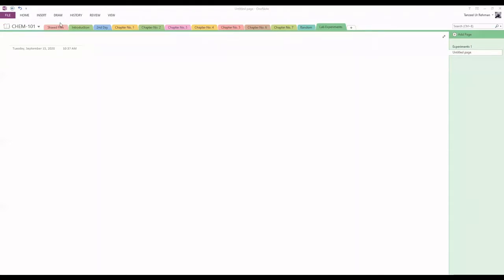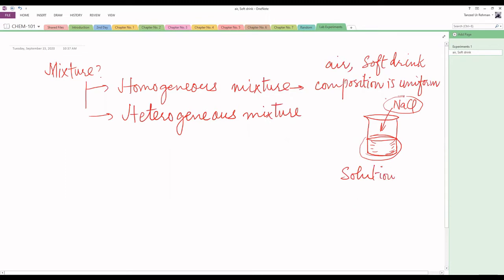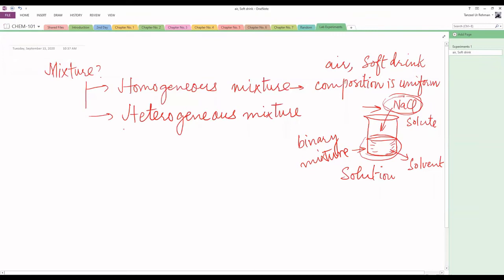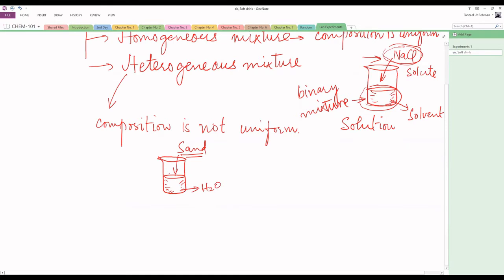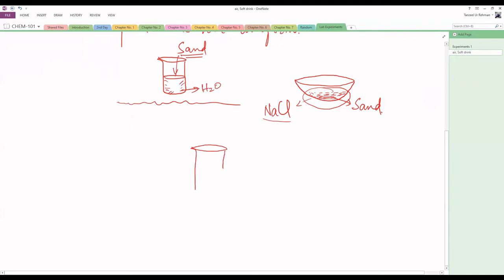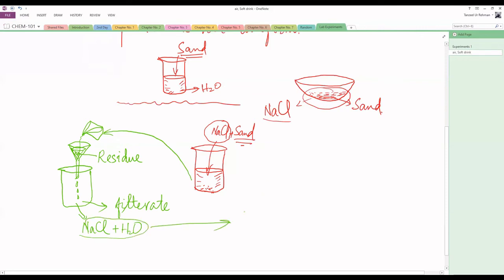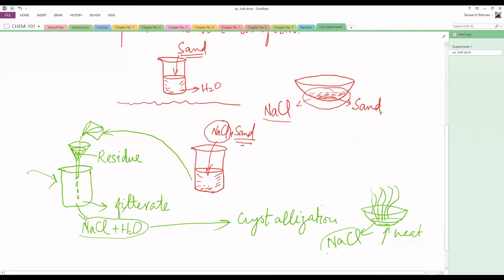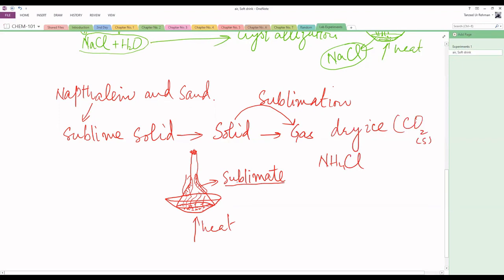Sublimation process | Separation of Naphthalene and sand mixture.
This video is about Sublimation Process topic. After understanding the basics of sublimation, Please watch the laboratory experiment about sublimation:

What is the sublimation Process?
What is sublimation in Chemistry?
What are sublime solids?
What is sublimation separation technique?
Types of a Mixture.
What is Homogeneous Mixture?
What is Heterogeneous Mixture?